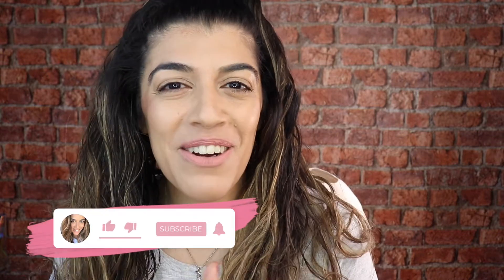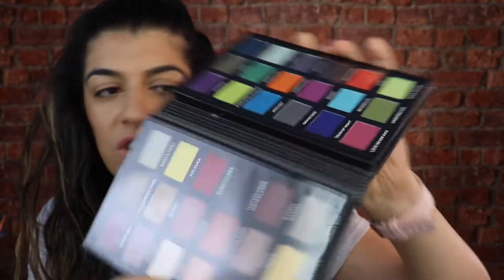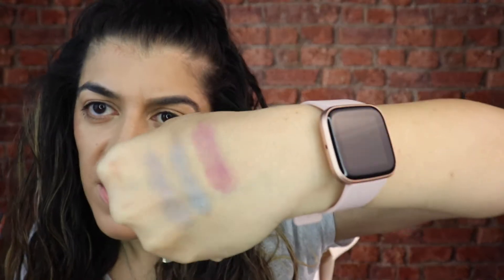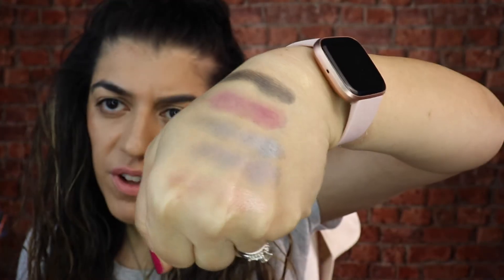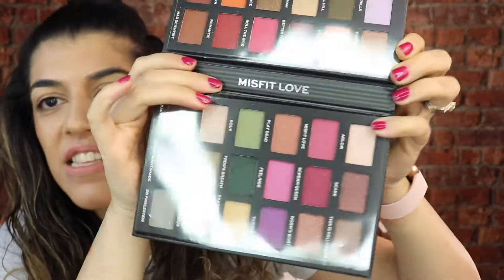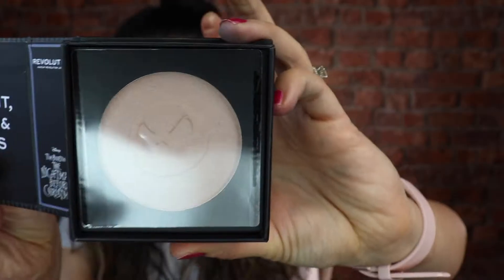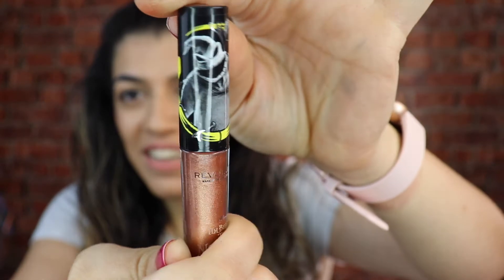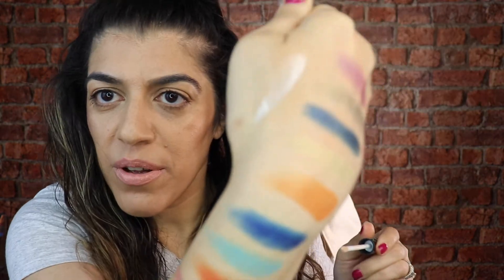THE NIGHTMARE BEFORE CHRISTMAS REVOLUTION MAKEUP HAUL | BEAUTY AND THE KIDS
Sooo girlies, tonight's video is all makeup and yes Halloween.

I would love any feedback and comments to help improve my channel.  I am for polite criticism but no negativity is allowed on my channel.  I believe in everyone has an opinion but there's no need to be nasty.  Put yourself in the shoes of those who are trying to earn a living or just pass time doing what they love.  My children are part of this channel so any rudeness will be deleted and blocked.

Don't forget to believe in yourself and just do you.
xx